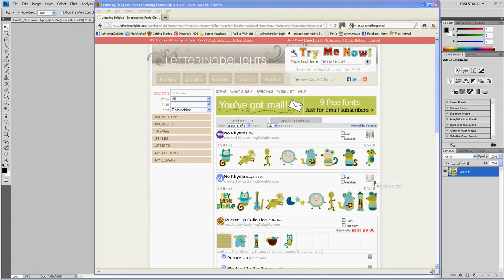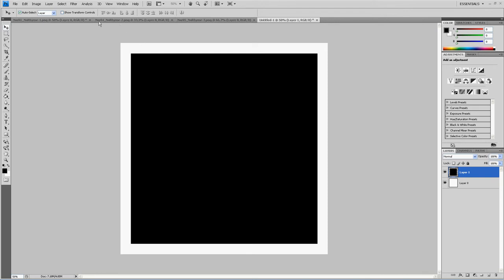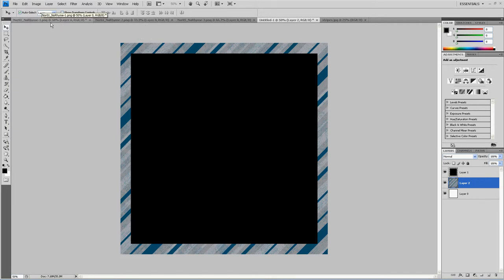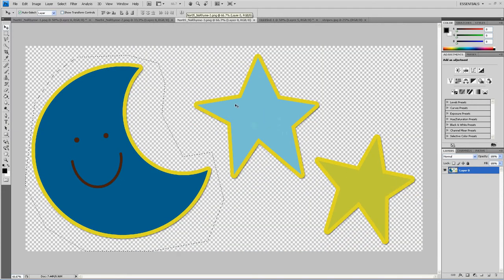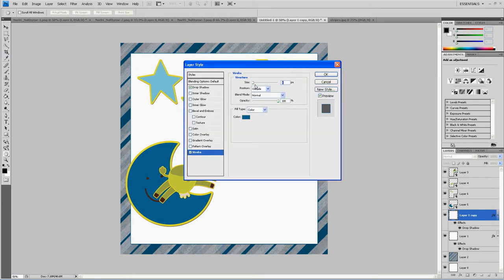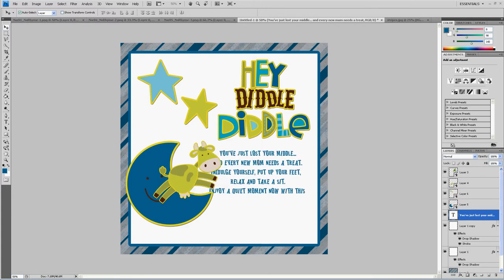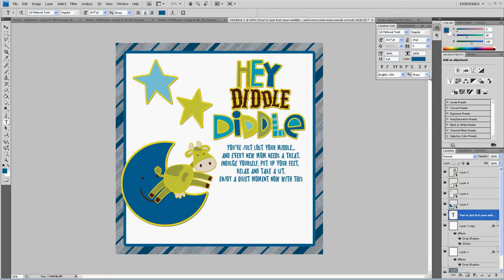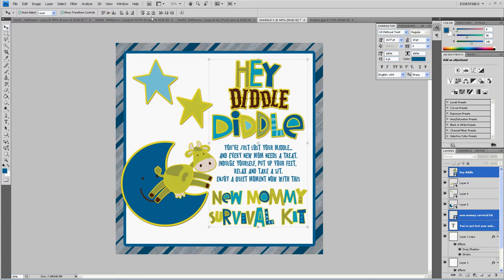New Mommy Kit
Using photoshop to make a New Mommy Kit Label.